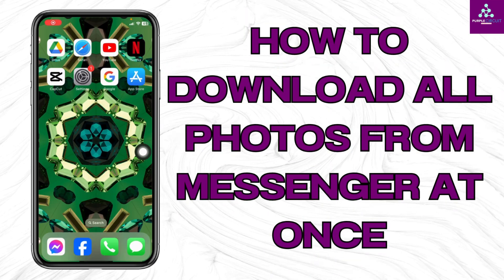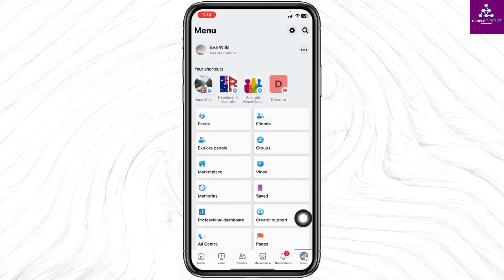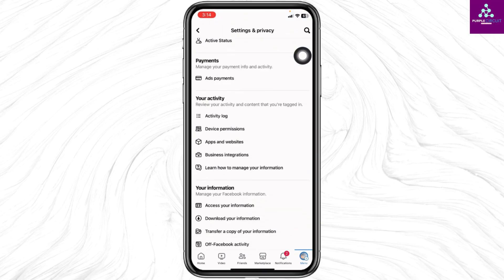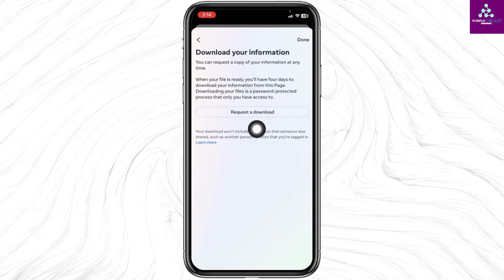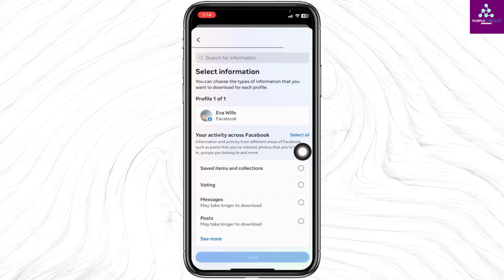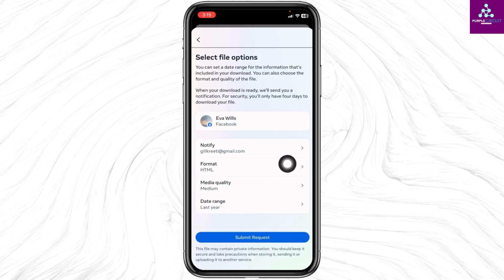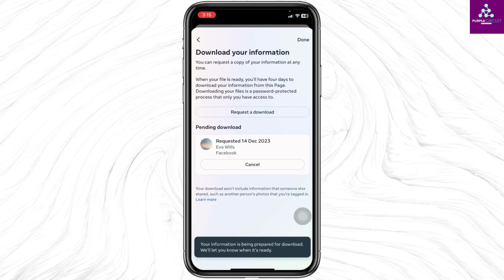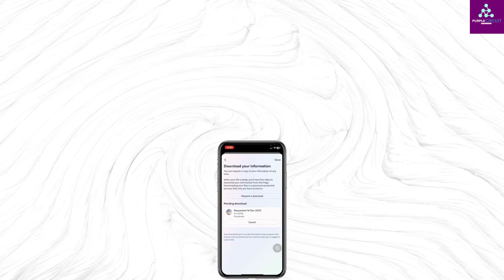How to Download all Photos From Messenger at Once (100% Working)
"Looking to download all your photos from Messenger in one go in 2023? Whether it's a collection of memories or important snapshots, this guide will show you the simplest way to save your photos quickly and efficiently.

In this comprehensive tutorial, we'll explore:

- How to download all photos from Messenger on PC and Android devices.
- Transferring pictures from Messenger to your gallery or Google Photos.
- Tips for automatically saving photos from Messenger to your gallery.
- Viewing and saving multiple photos from Facebook Messenger on iPhone and Samsung devices.

Discover the convenience of having all your Messenger photos in one place. If you've been wondering, 'How can I download all my photos from Messenger at once in 2023?' - this video is your go-to resource.